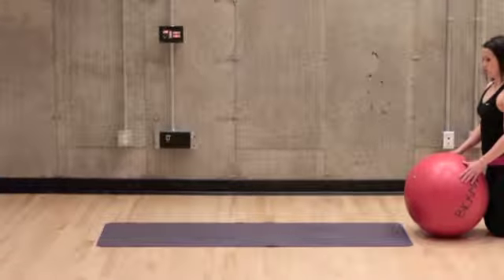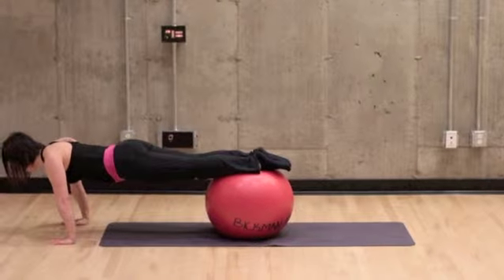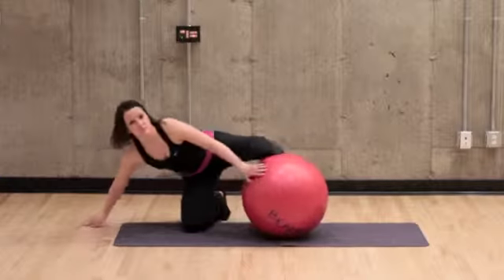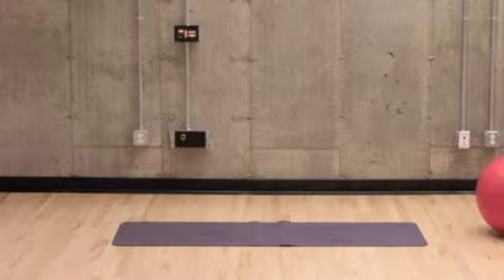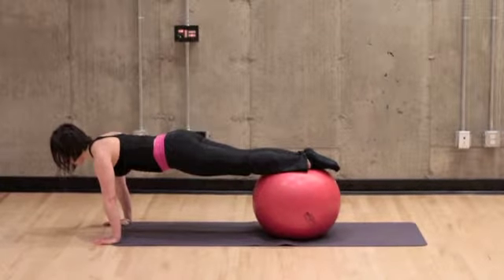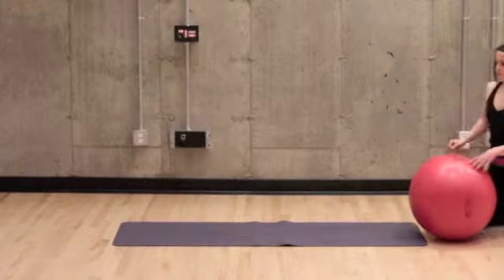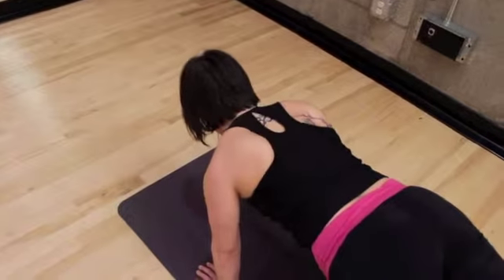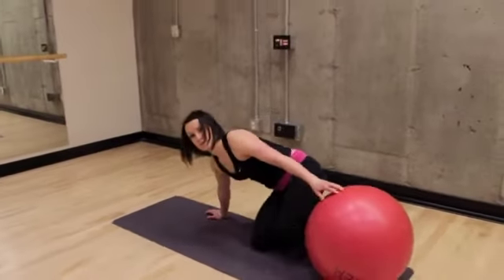NEW 16) Scrap Retraction, Stability Ball (GetFitivity.com)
NEW 16) Scrap Retraction, Stability Ball